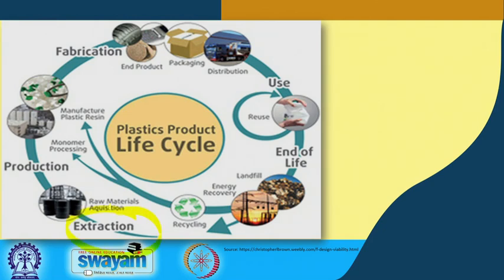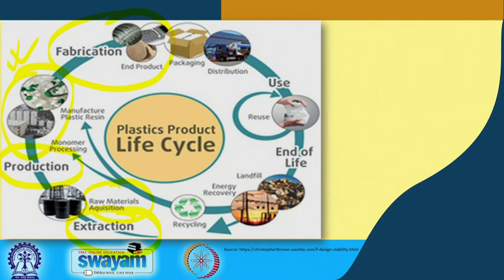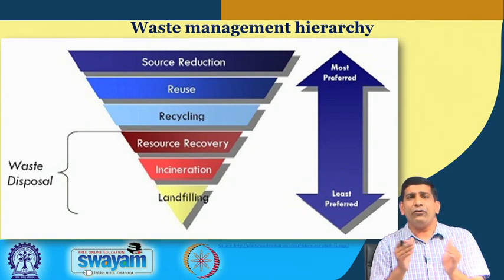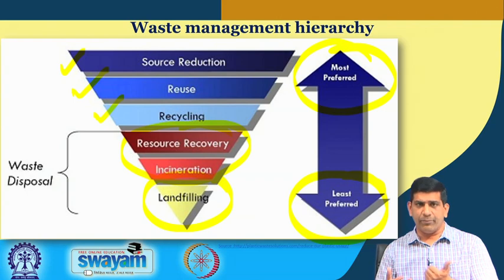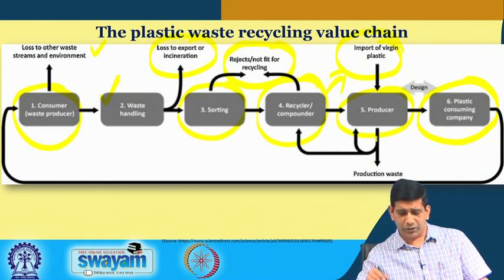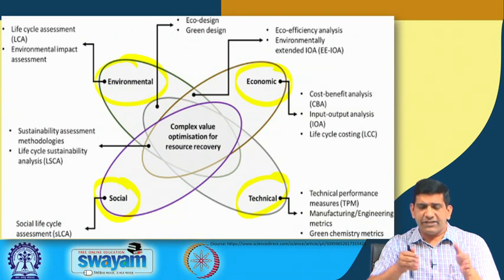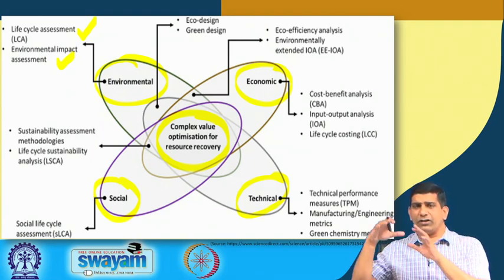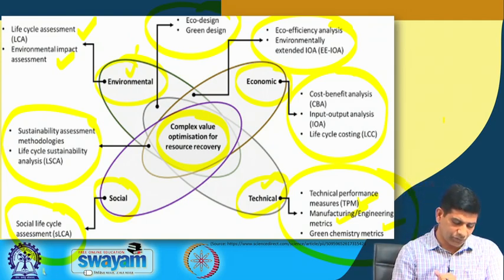Lecture 36 : Plastics Resource Recovery and Circular Economy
"Plastics Resource Recovery
Plastics and Circular Economy"